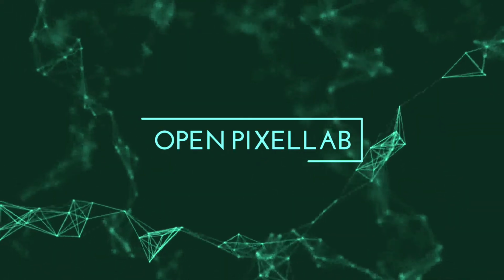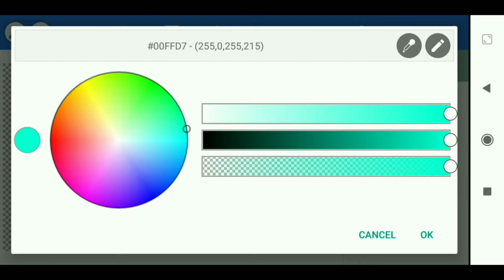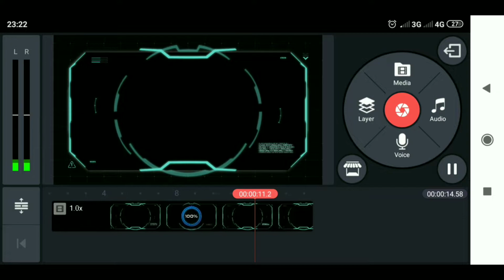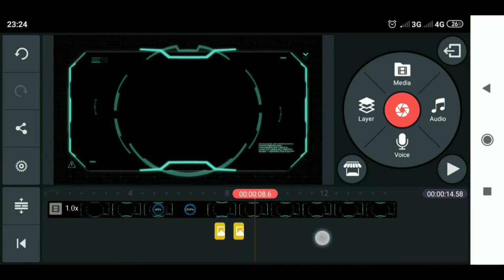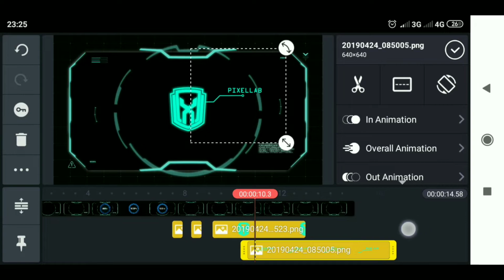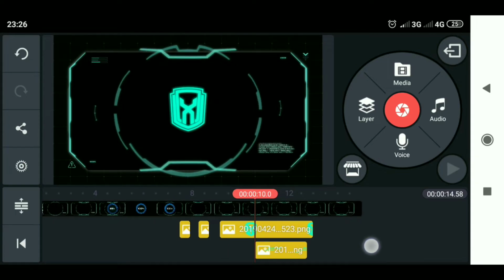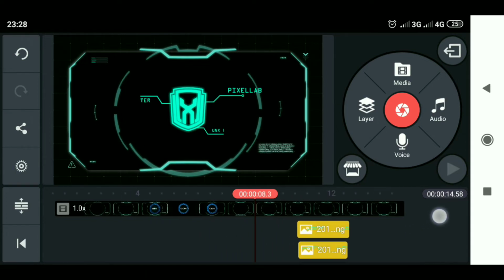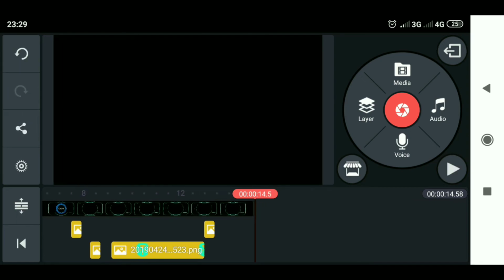How to make techno logo reveal intro video on android | kinemaster tutorial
Hello friends
Wellcome to the unx project channels
This time i will show you How to make techno logo reveal intro video on android | kinemaster tutorial
Therw two application uaed that is pixellab and kinemaster
So I hope you like this tutorial.